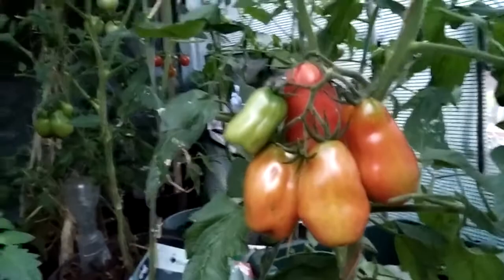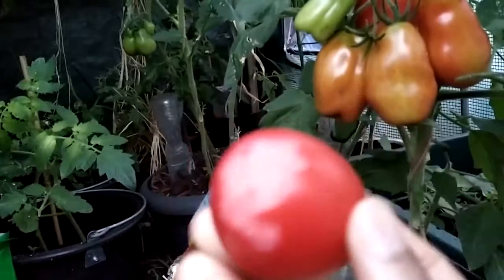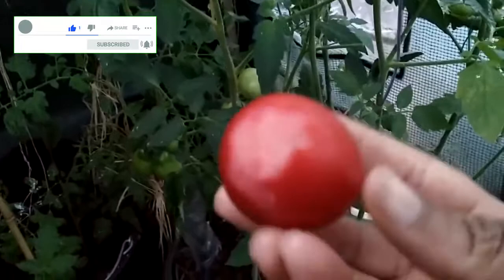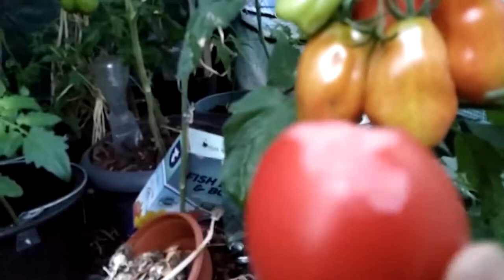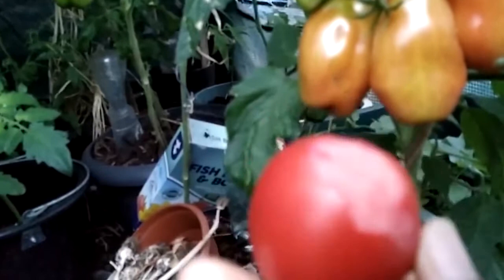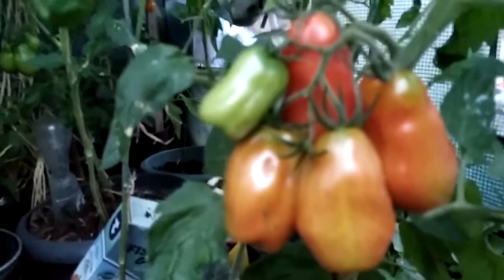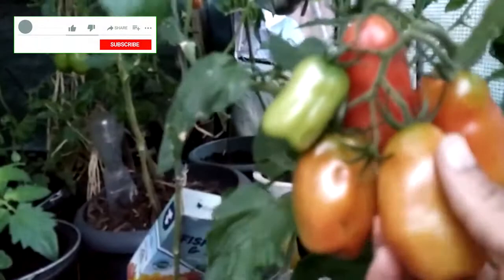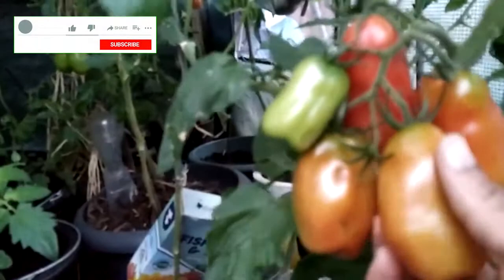Tomato Harvest - Slug Attack - UK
Lovely tomato harvest
Harvesting Tomatoes today and noticed one has been eaten, not sure if it's slug or something else.
Didn't see any trail of slugs, but it was way off ground, so ruled out worms.
What do you think it was?